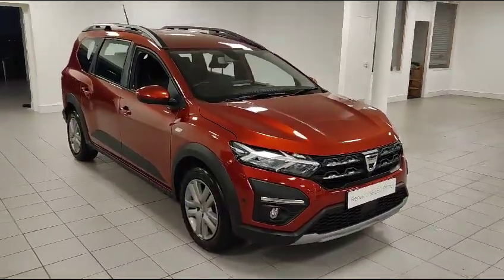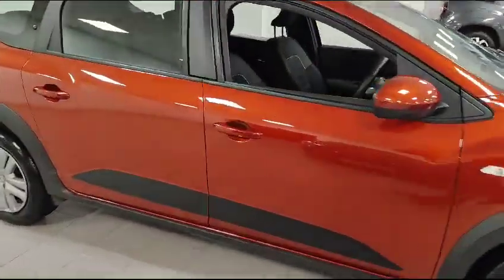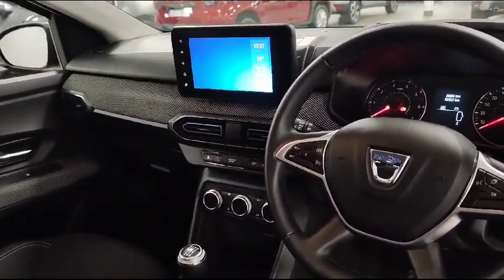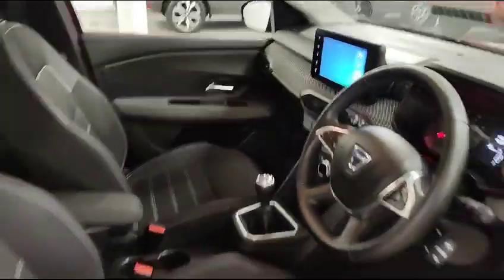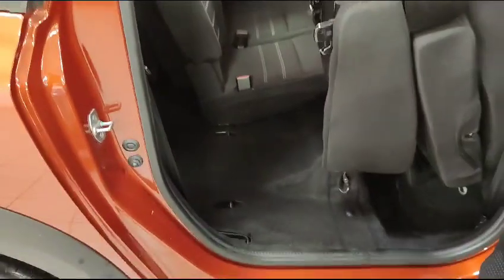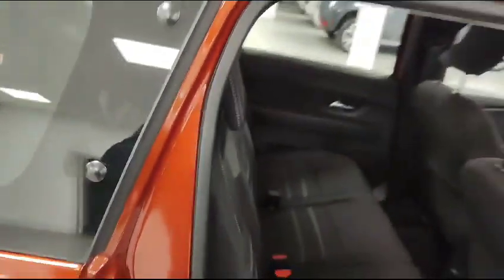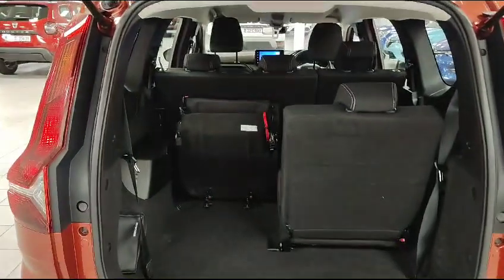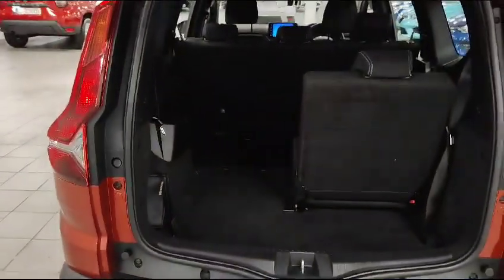2022 Dacia Jogger Comfort TCE 110 Petrol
Enjoy fantastic offers on our Renault Selection at Kearys Renault.

Pop into our showroom, buy online or call us to discuss your new Renault vehicle.

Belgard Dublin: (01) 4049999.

All cars are fully sanitized prior to collection or delivery.

We operate a transparent one price policy; hassle free and no gimmicks. Finance and nationwide delivery is available. Trade ins are always welcome. Kearys is one of Ireland's leading motor groups, immediate nationwide delivery is available.